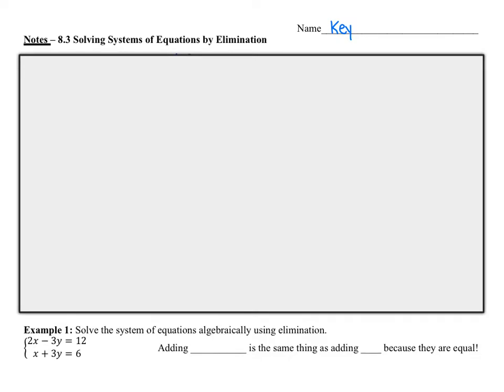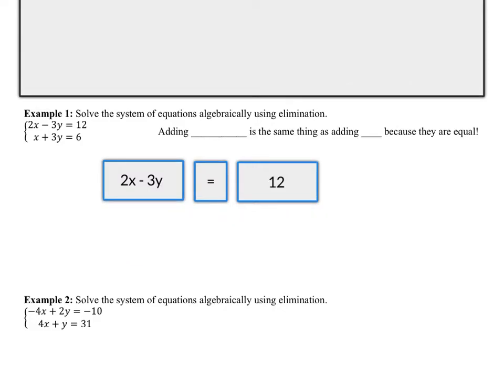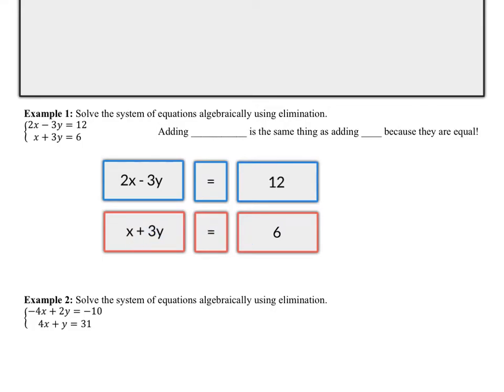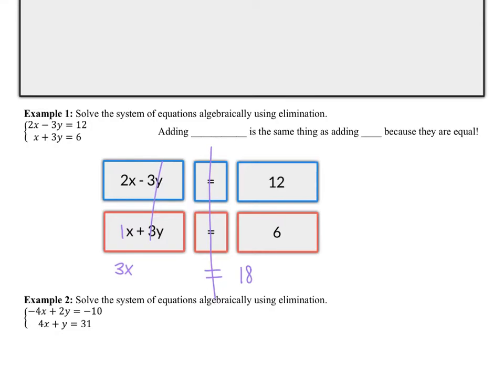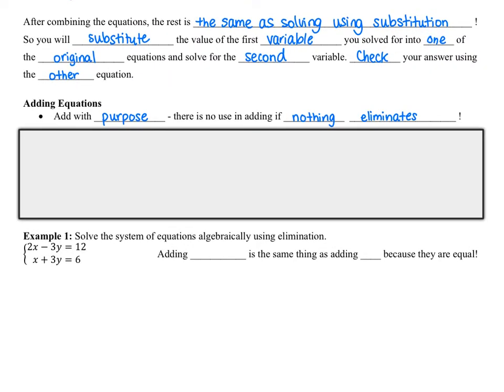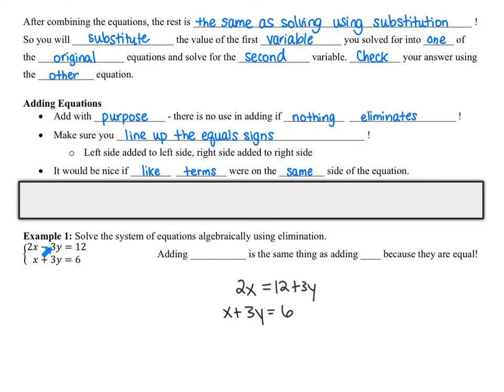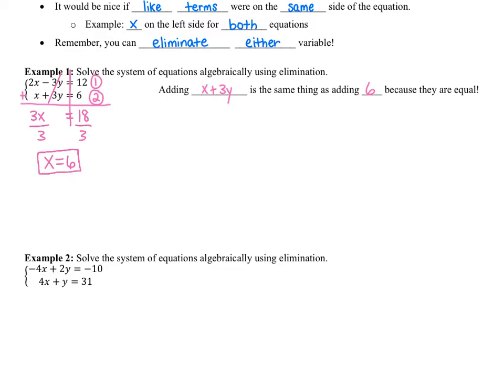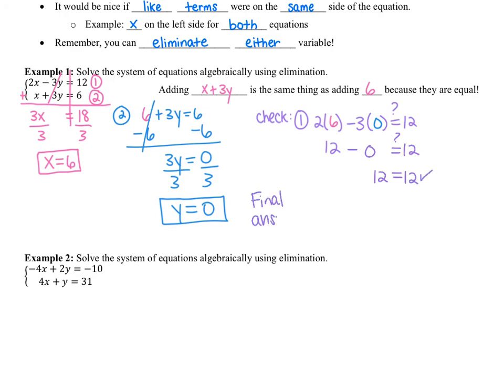8.3 lesson introduction and Example 1